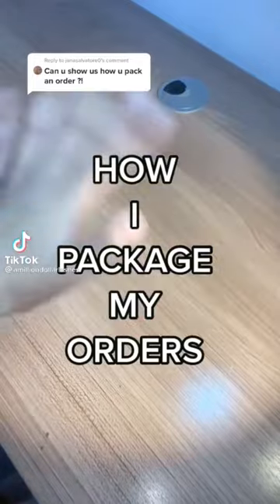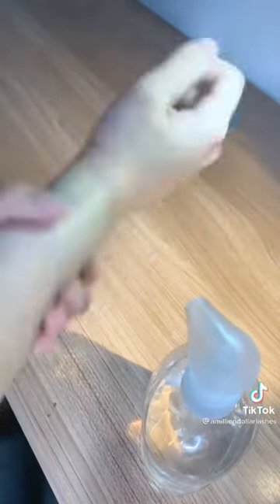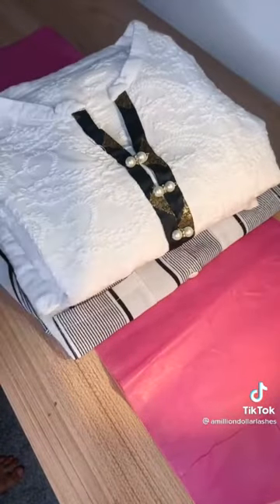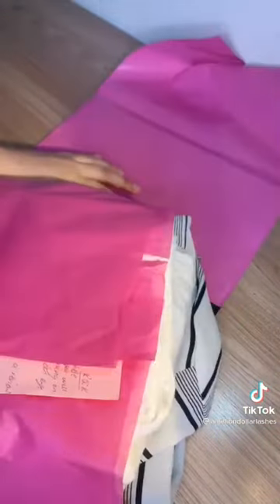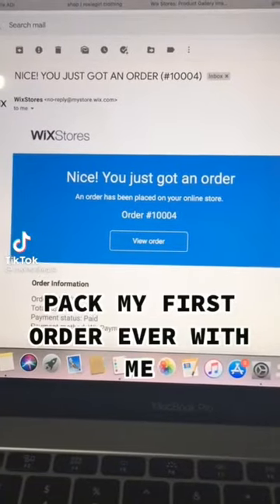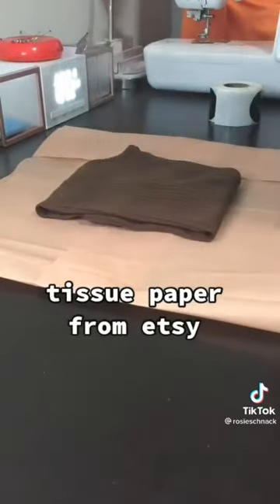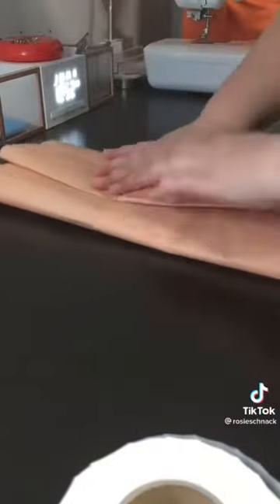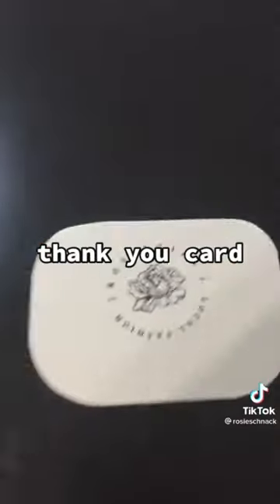STARTING UP A CLOTHING STORE | packaging ideas, clothing ideas and tips to get more orders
I am back with another video to help you boost your mood and make your day brighter. I hope you will watch the whole video and enjoy your day ;)

This encourages me to post more interesting videos on future.